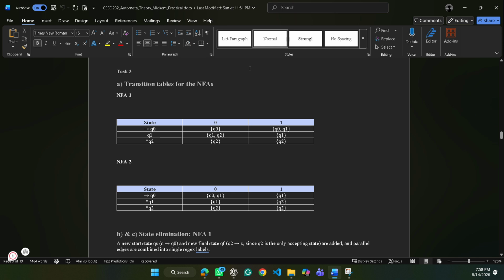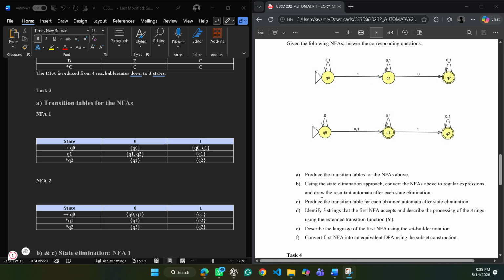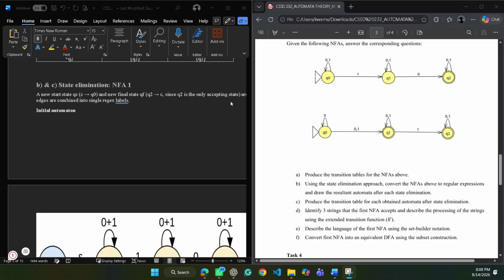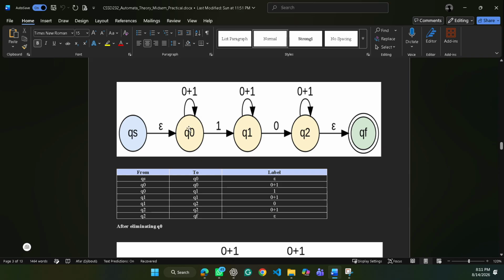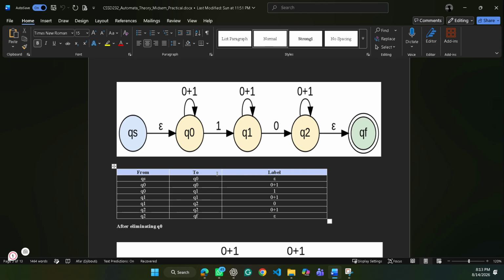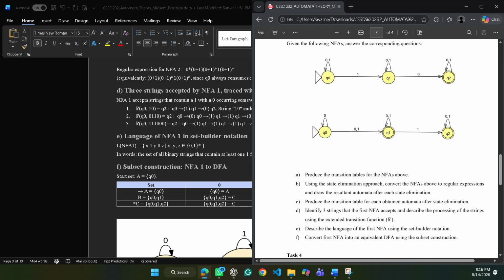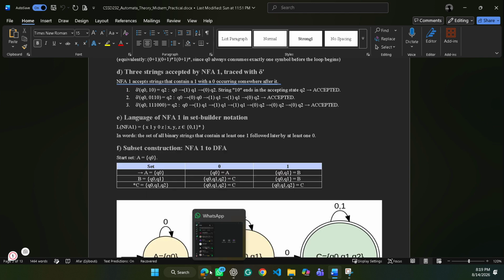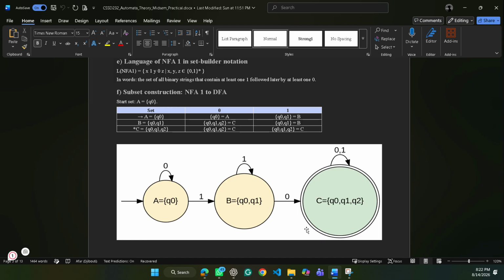Task 3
A video material on Automation